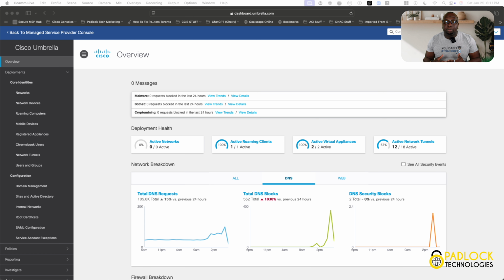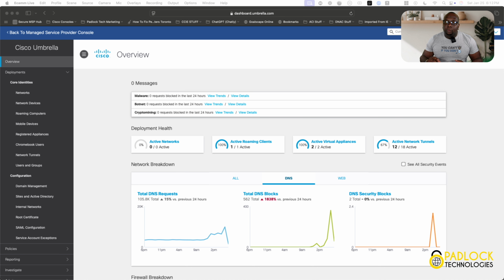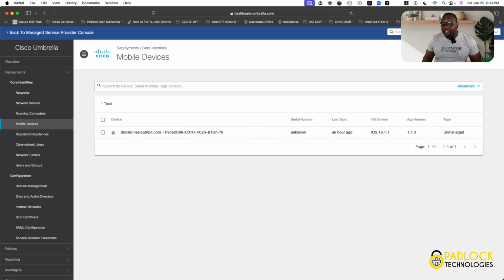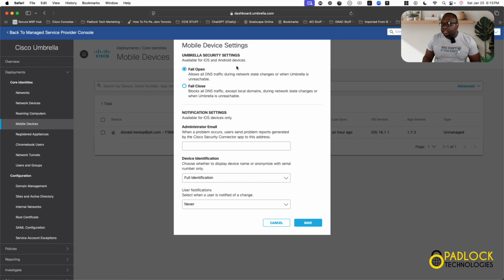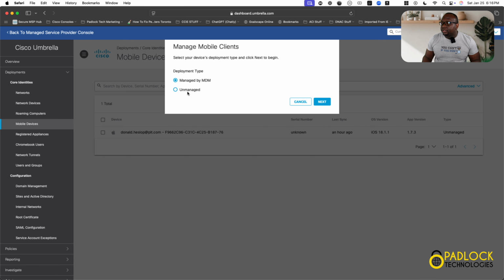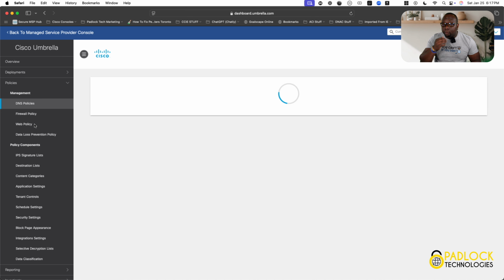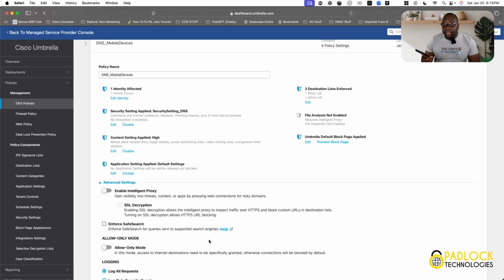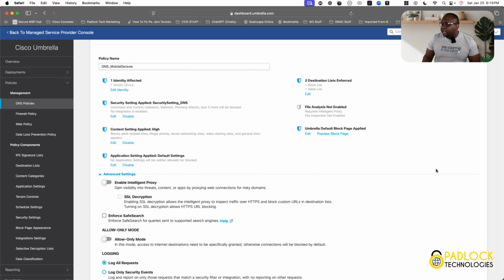The Surprising Way to Safeguard Your Mobile Devices from Cyber Threats